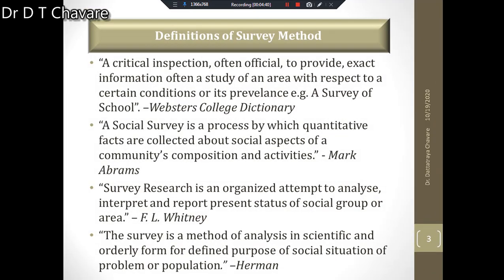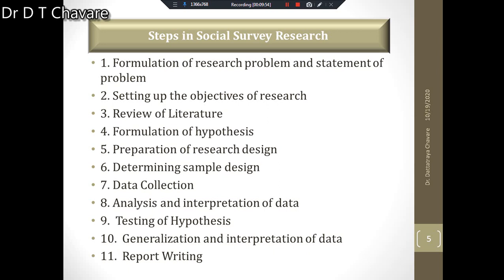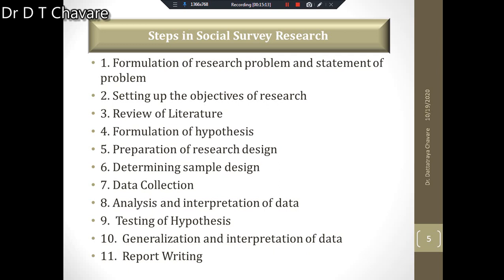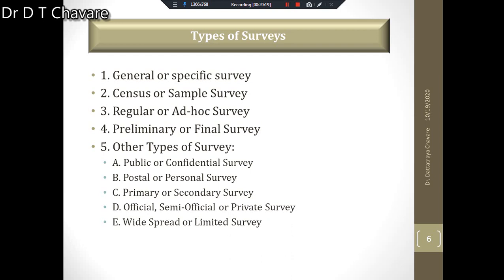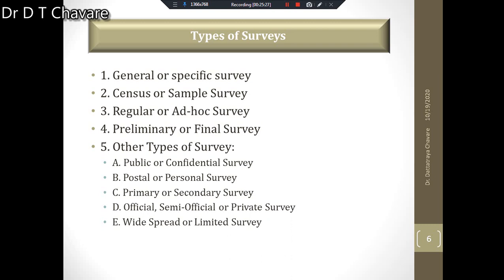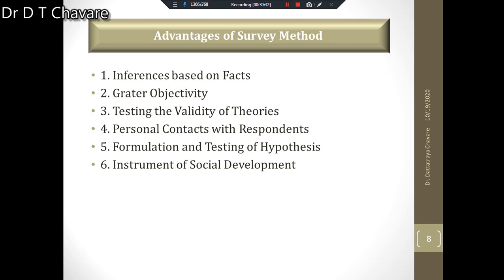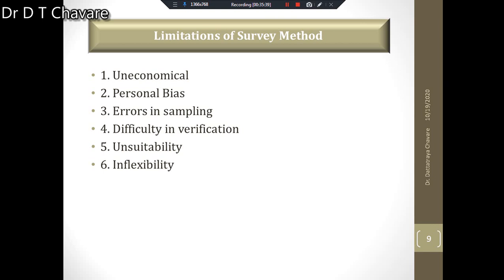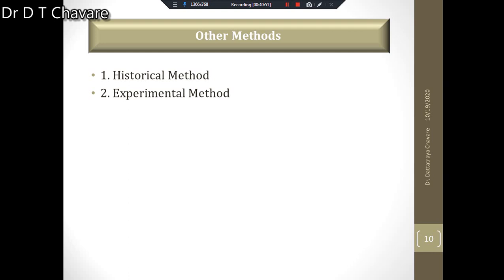Methods of Research 2 M. Com.II Sem.III By Dr. D. T. Chavare